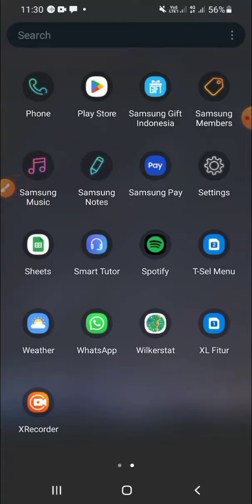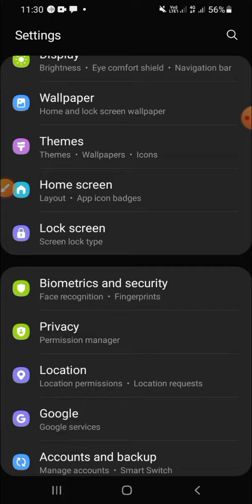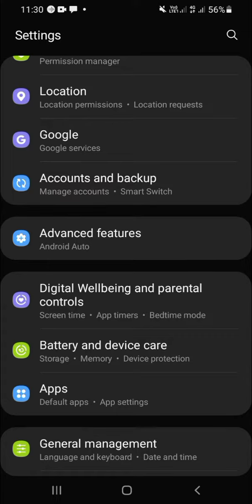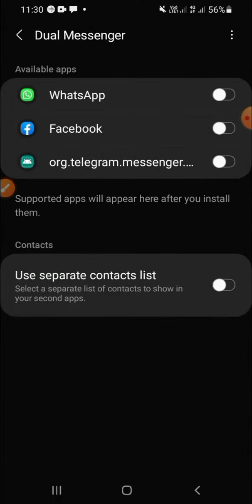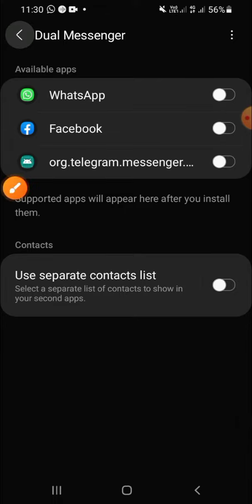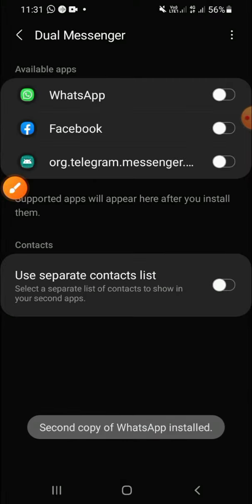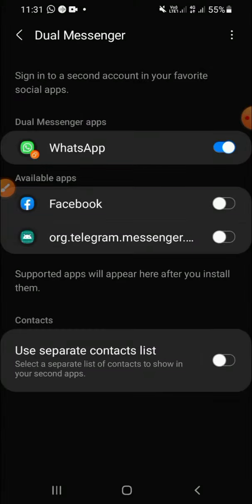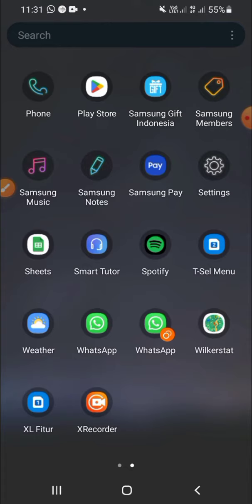How to Use Two Whatsapp in one Phone | Android Mobile Phone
Get two whatsapp accounts in one phone by using this features on your android mobile phone. Check this out :)